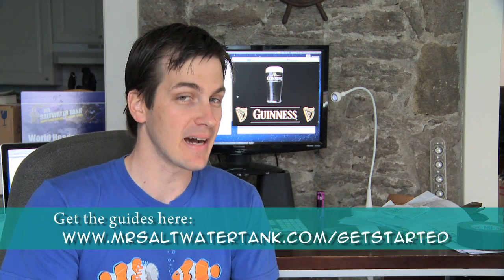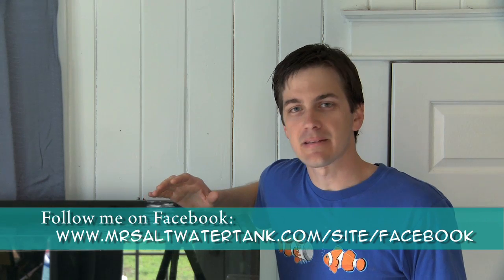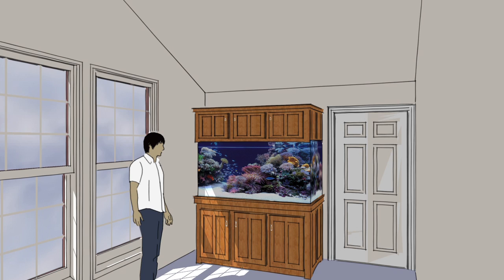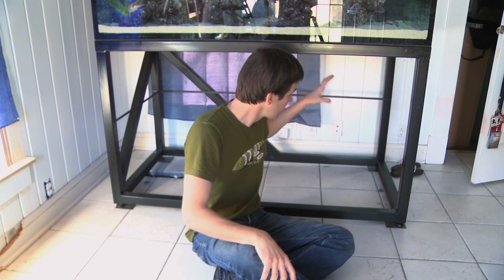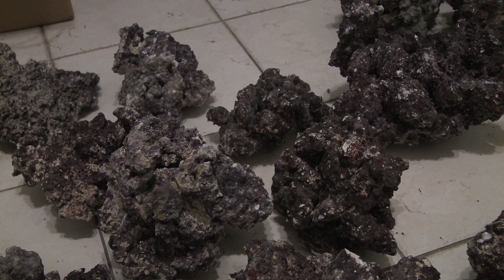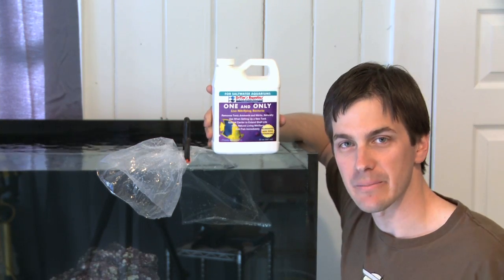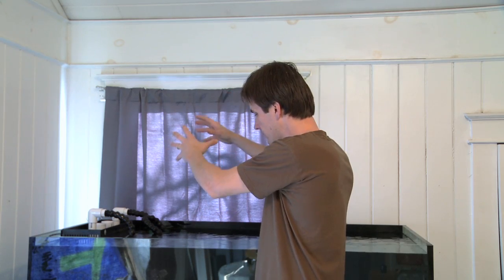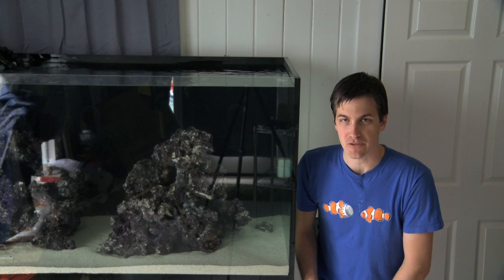Mr. Saltwater Tank Unveils His New 235 Gallon Tank Build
Going bigger is in a reef junkie's blood and I couldn't resist the upgrade.

In this episode of Mr. Saltwater Tank TV, I unveil my new 235 gallon tank build taking you inside the thought process behind the tank and the choices I made.  And I had to bring back a friend who is getting a facelift.